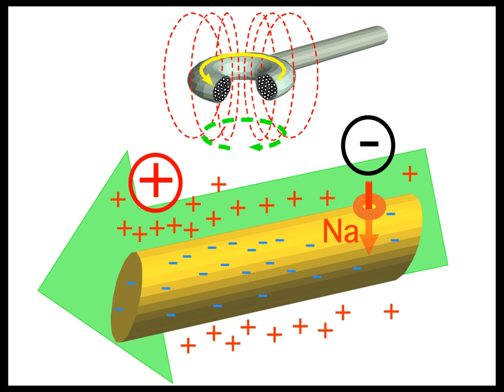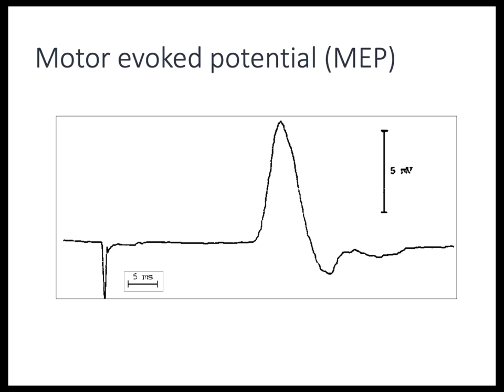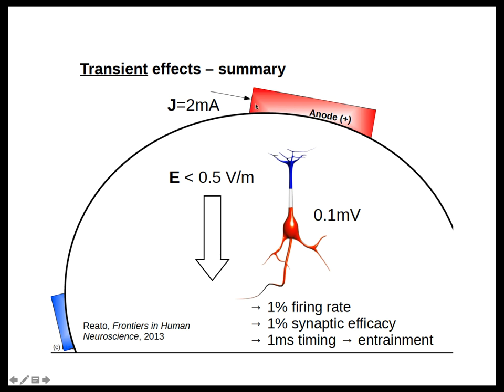Summer Course 2019: 11 Noninvasive Brain Stimulation: Does it work?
11 Eric 20190725